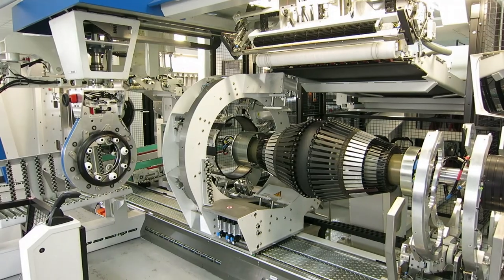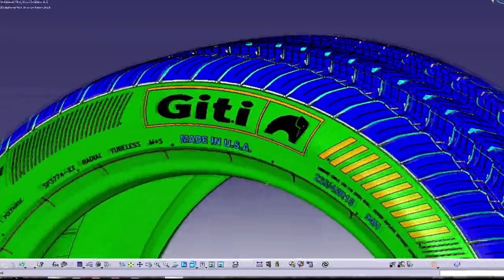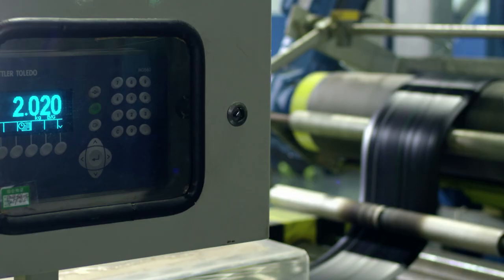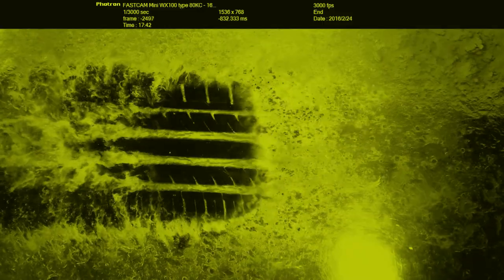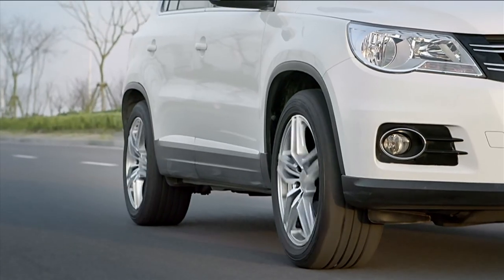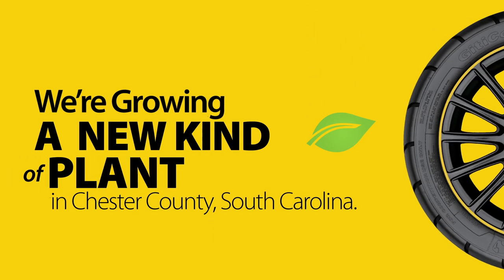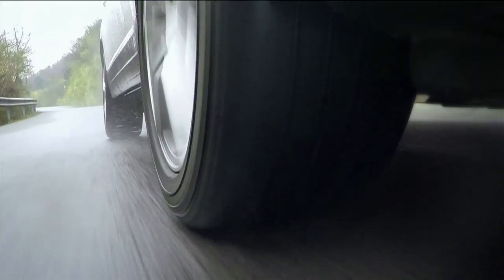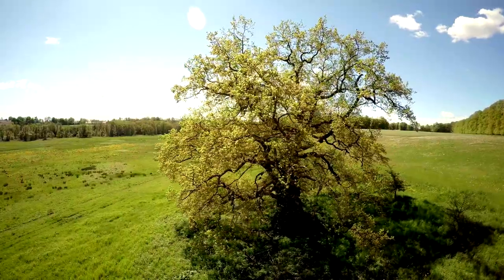Giti Tire – Made in North America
The company celebrates the first U.S. factory – the new 1.7 million square-foot facility, located in Richburg, South Carolina, is expected to create 1,700 local jobs as part of Walmart’s commitment to purchase an additional $250 billion in products supporting American jobs by 2023.

Giti Tires have been offered in the U.S. for more than 20 years, and Giti has numerous facilities in North America, supporting more than 6,500 retail points across the U.S. and more than 740 in Canada.

Giti’s North American Headquarters, located in Rancho Cucamonga, California, just outside Los Angeles, was established in 2005. Canadian operations, based in Surrey, British Columbia, were established in 2007.

One of the largest tire companies in the world, Giti Tire Group, (headquartered in Singapore) has been in the tire business since 1951. Giti Tire operates 8 manufacturing plants and produces a broad range of tire products, serving major original equipment vehicle manufacturers, auto-service outlets, tire dealers and consumers in more than 130 countries worldwide.